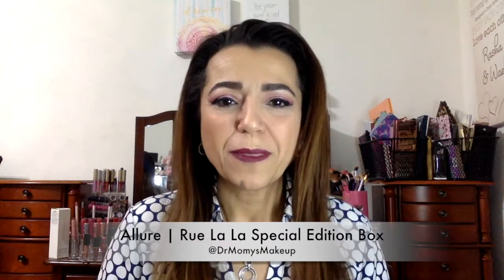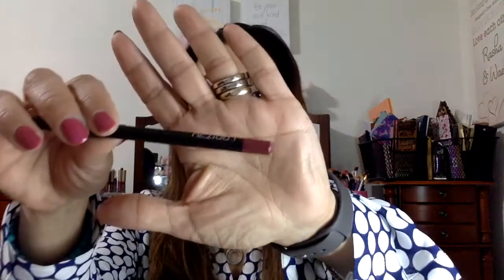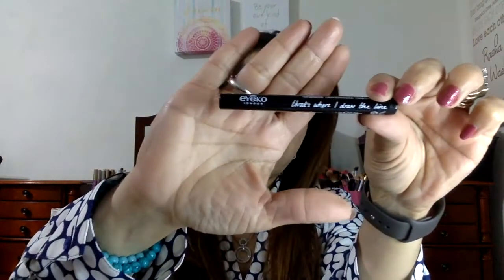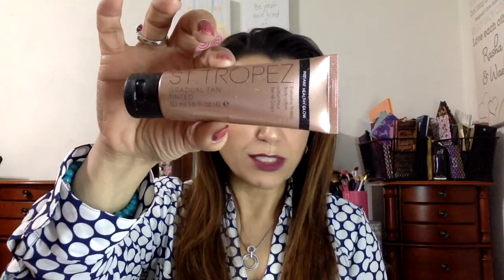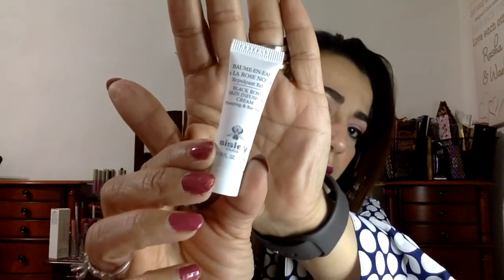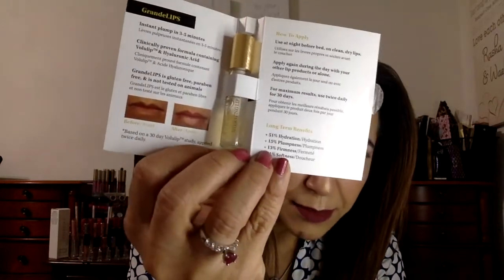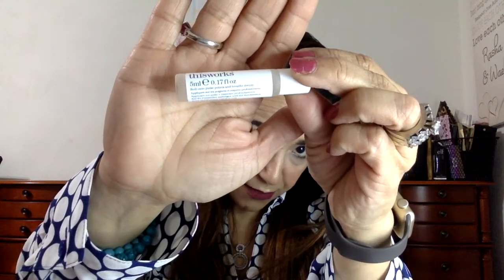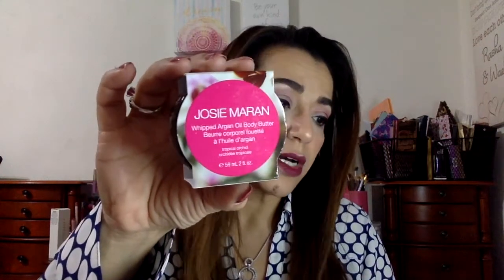Allure | Rue La La Special Edition Box | November 2017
This is the Holiday Edition unboxing of the Allure | Rue La La box. I hope you enjoy!

Here's what comes in the box:

- Klorane Shampoo Olive Extract
- Amika Perk Up Dry Shampoo
- Laritzy Lip Pencil
- Orlando Pita Play Vinegar Mask
- Eyeko Eye Do Liquid Eyeliner
- GrandeLips Hydrating Lip Plumper
- Wander Beauty Lipstick
- Cargo Champagne Color Stick
- Skin&Co Roma Face Toner
- ST. TROPEZ Gradual Tan Tinted Everyday Body Lotion
- LXMI Creme du Nil Pore-Refining Moisture Veil
- Sisley-Paris Black Rose Skin Infusion Cream
- Jurlique Herbal Recovery Night Cream
- Dr. Brandt No More Baggage Eye Gel
- DERMAdoctor deluxe kakadu C Amethyst Clay Detox Mask
- This Works Stress Check Spray
- Josie Maran Whipped Argan Oil Body Butter